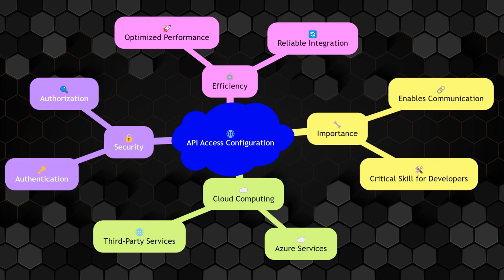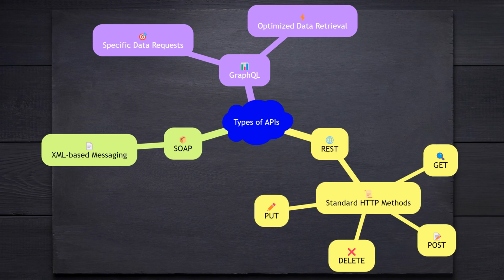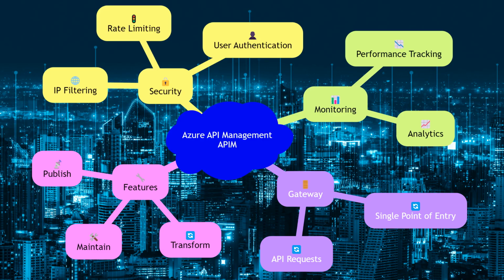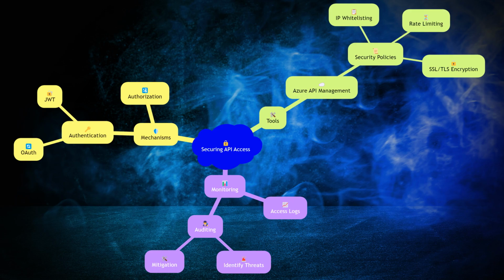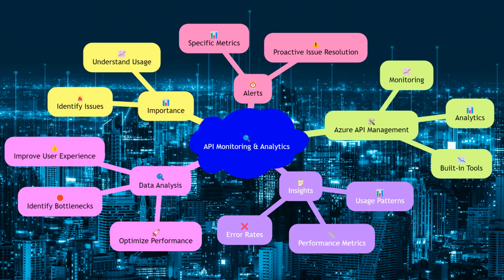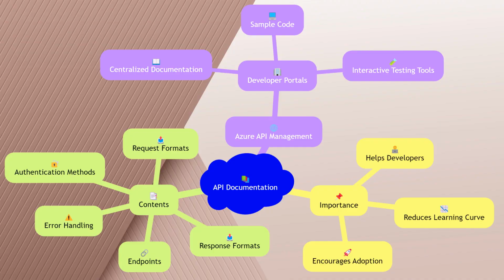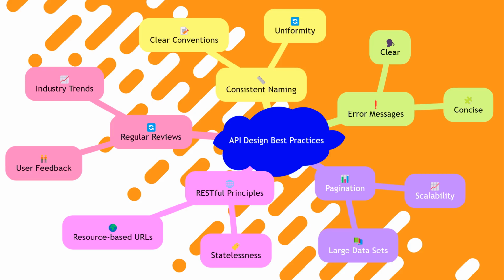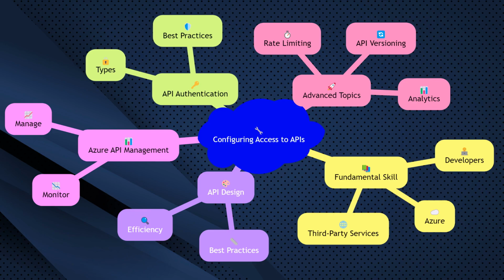AZ-204 5 04 Configure access to APIs